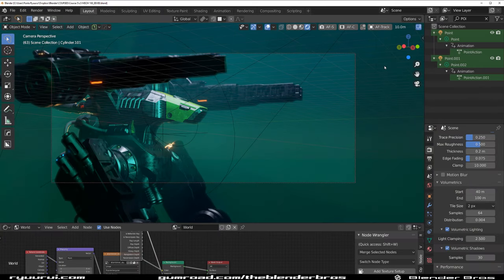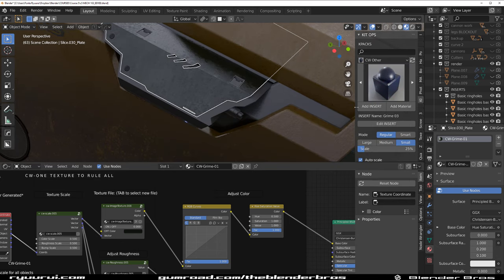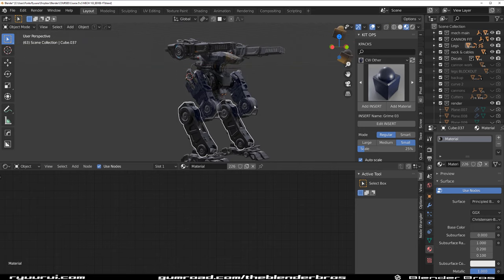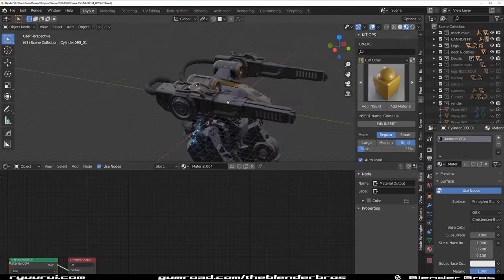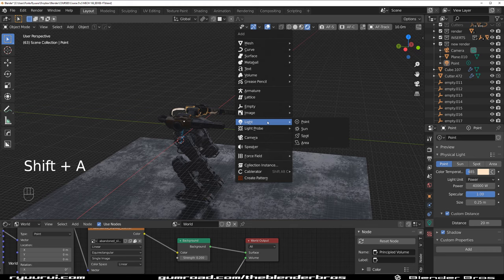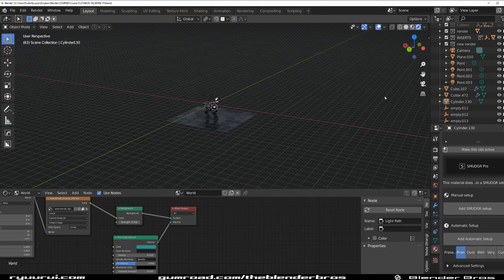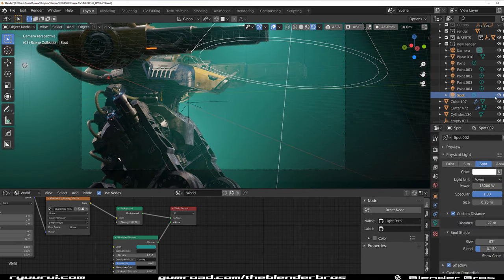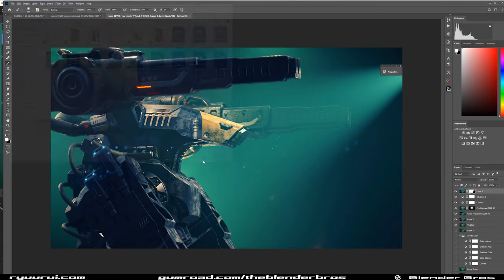EEVEE tutorial - MATS / RENDER / POST for Blender